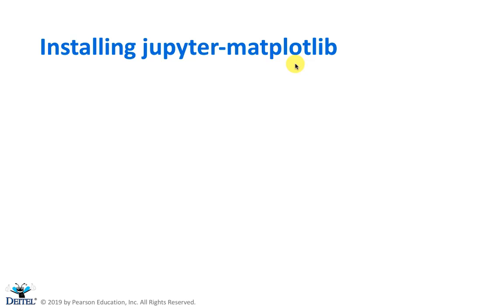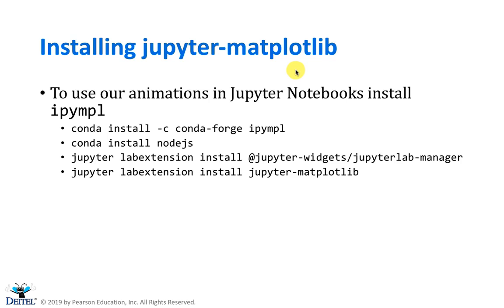Installing Jupyter-matplotlib (python fundamental)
Throughout these videos we'll present several dynamic animations that you can execute either with the iPython interpreter, or once again in the context of Jupyter Notebooks. Now to get those animations to work correctly in the context of Jupyter, you'll need to install a package called jupyter-matplotlib. Matplotlib is a graphics visualization package that is going to enable you to create some very impressive graphics with minimal amounts of code. We'll also be taking advantage of another library that's built on top of matplotlib called Seaborn, and in order to use either of those two in the context of Jupyter for these dynamic animations, we will need this package first. So to do that, you're going to have to install, by its package name, which is actually ipympl. So these are the commands that you'll need to execute for that purpose, and you'll need to execute these commands one at a time. So what you should do at this point is pause the video, and go ahead and open up a command line like we showed you earlier in this Before You Begin lesson, and then one at a time execute each of the four different commands that you see here. When you're done with all of those installations, go ahead and restart the video.